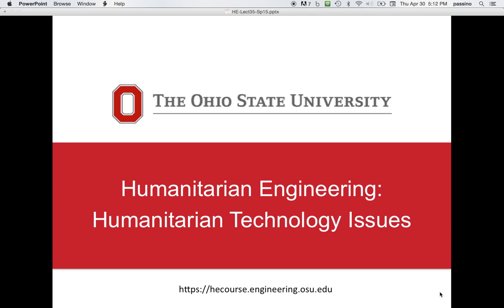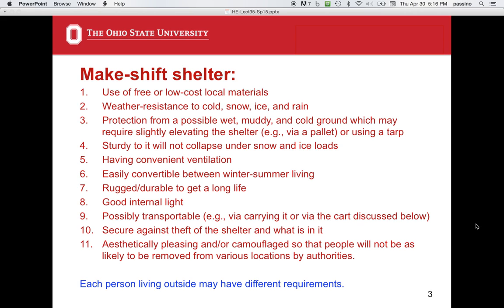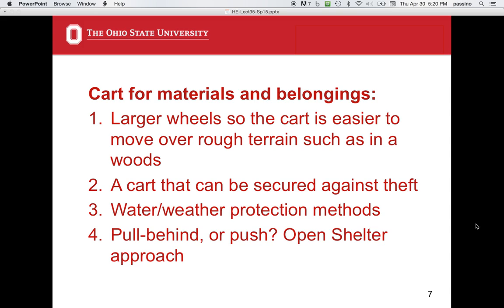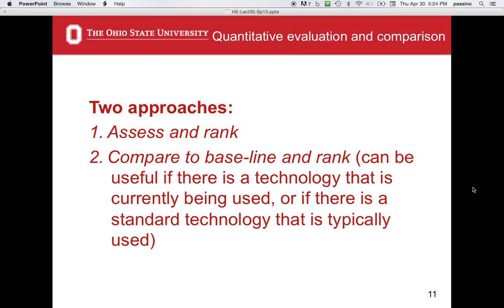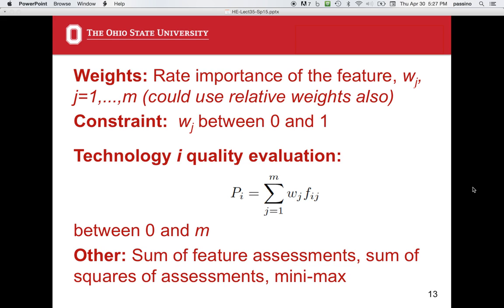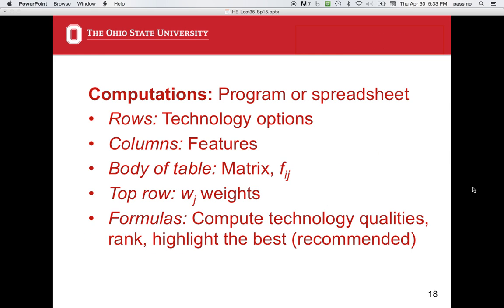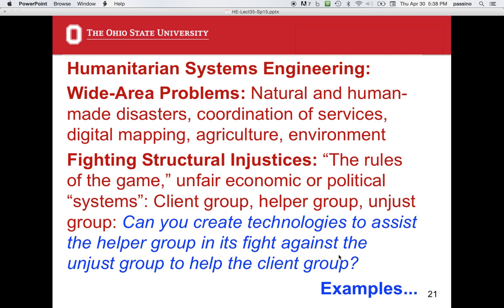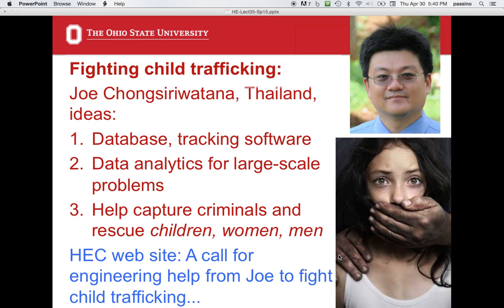Humanitarian Engineering, Lecture 35